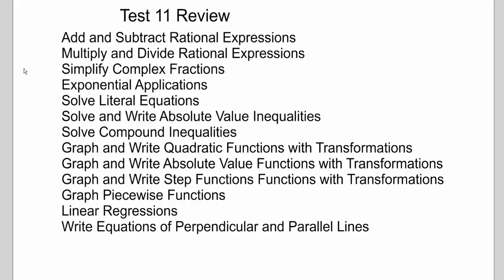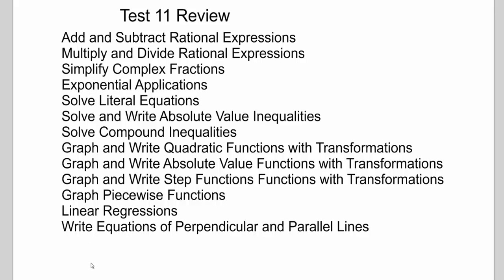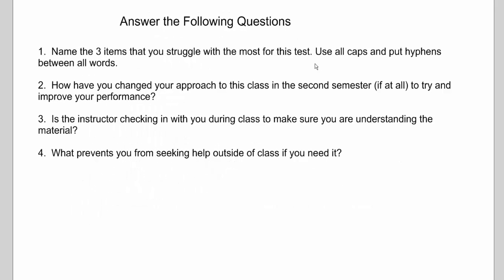Test 11 Review Alg 2 Trig 16-17